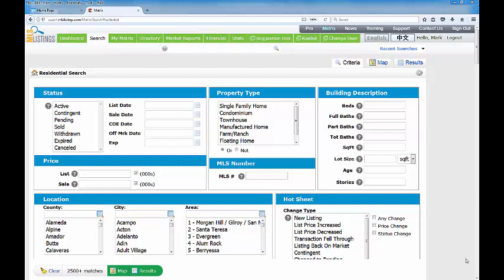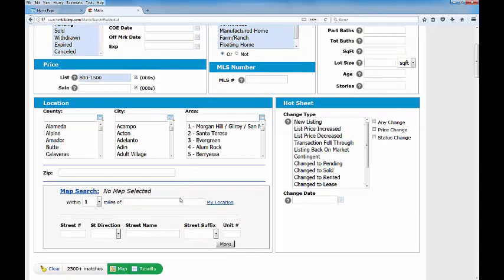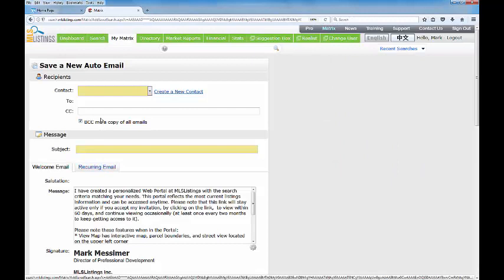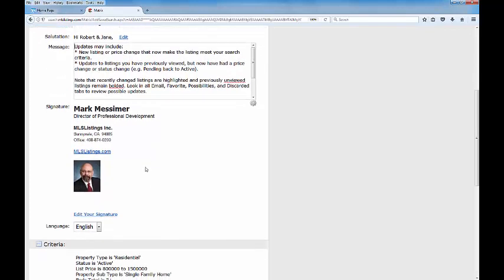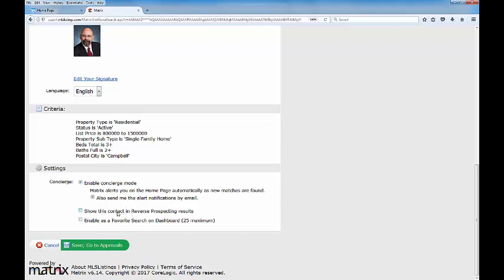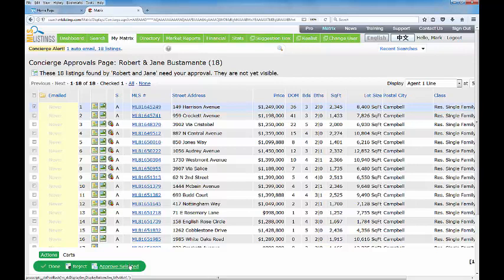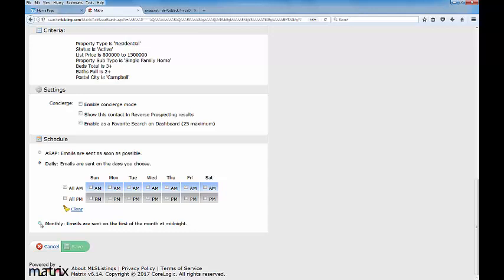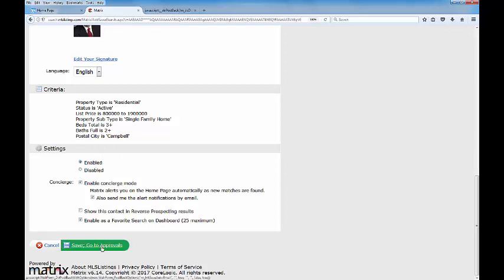Matrix Auto Email Setup and Management May 2017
(17:27) This video will show you how to start and manage an auto-email within the MLSListings Matrix search tool.